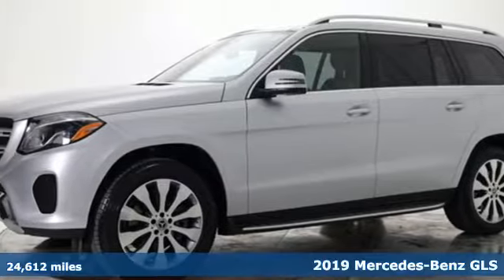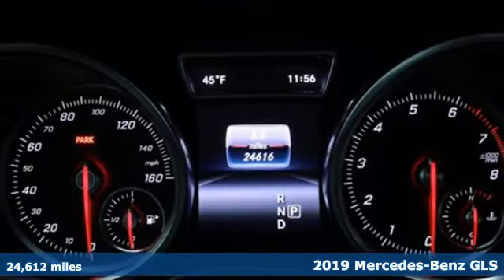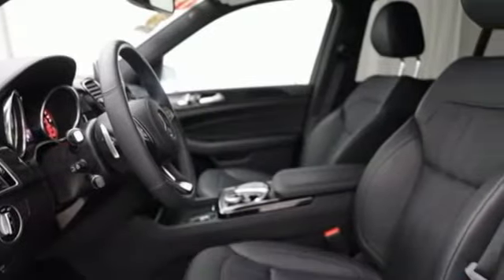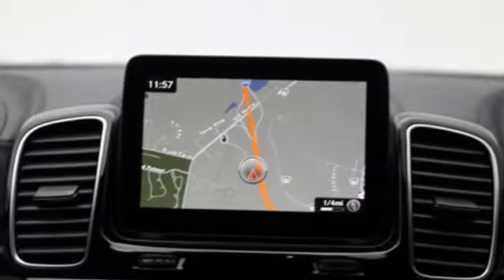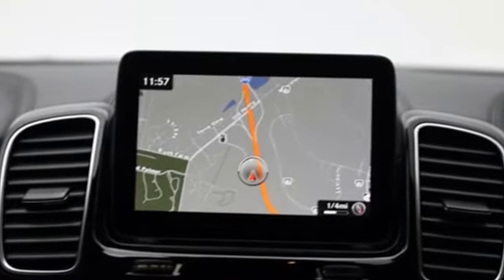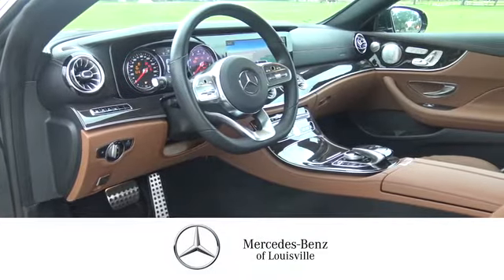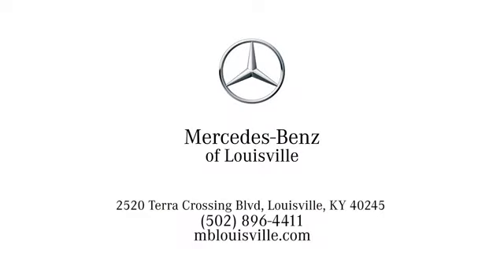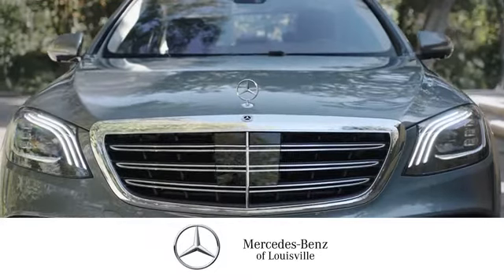2019 Mercedes-Benz GLS Louisville KY Elizabethtown, KY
Year: 2019
Make: Mercedes-Benz
Model: GLS
Trim: GLS 450
Engine: 6 3.0 L
Transmission: Automatic
Color: Iridium Silver Metallic
Mileage: 24612
Stock #: T19679A
VIN: 4JGDF6EE7KB203753
Mercedes-Benz Certified, GREAT MILES 24,610! Heated Seats, Navigation, Sunroof, 3rd Row Seat, Remote Engine Start, Turbo Charged, Full-Time 4MATIC All-Wheel, Alloy Wheels, Trailer Hitch, PANORAMA ROOF, HEATED STEERING WHEEL, LIGHTING PACKAGE, APPEARANCE PACKAGE, PARKING ASSIST PACKAGE, PREMIUM 1 PACKAGE, TRAILER HITCH, harman/kardon LOGIC7 SURROUND SOUND S...KEY FEATURES INCLUDEThird Row Seat, Full-Time 4MATIC All-Wheel, Remote Engine Start, Heated Driver Seat, Turbocharged.OPTION PACKAGESPREMIUM 1 PACKAGE Apple CarPlay, Power Passenger Seat w/Memory & Lumbar, Smartphone Integration, Radio: COMAND Navigation, 8 COMAND display, Multi-Color Ambient Lighting, illuminated doorsills, SiriusXM Satellite Radio, 6 months service, KEYLESS-GO, DVD Drive, Android AutoBUY WITH CONFIDENCENO Deductible, Exchange Privilege for 7 days or 500 miles, whichever comes first, Each Certified vehicle must pass a rigorous inspection of over 165 points, 24-Hour Roadside Assistance includes trip routing, trip interruption coverage and technical help, Trip-Interruption Services, A network of over 300 Mercedes-Benz dealers will support your Certified Mercedes-Benz, Carfax Vehicle History Report, Balance of New Car Warranty plus 1 year/unlimited miles extended Limited WarrantyWHO WE AREMercedes-Benz of Louisville's unparalleled customer experience begins the moment you enter our inviting, modern Mercedes-Benz dealership. Our entire staff of friendly, professional, and knowledgeable employees is focused and fully committed to meeting the needs of every guest visiting our showroom, service center, customer lounge, and our lifestyle boutique. Our goal is to deliver a customer experience so memorable that it sets a standard by which all future experiences will be judged.Pricing analysis performed on 3/31/2021. Horsepower calculations based on trim engine configuration. Please confirm the accuracy of the included equipment by calling us prior to purchase.

Address:
4156 Shelbyville Road